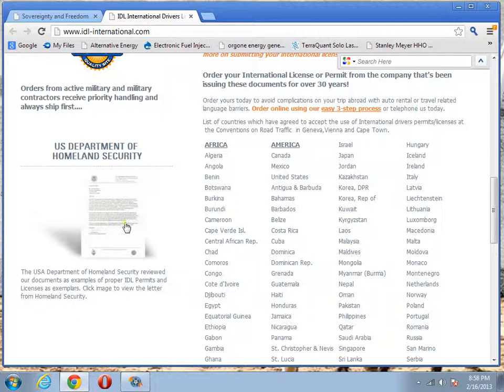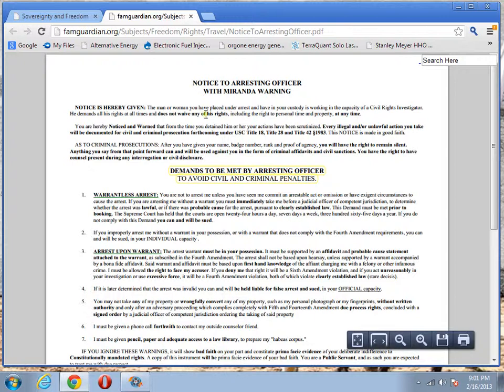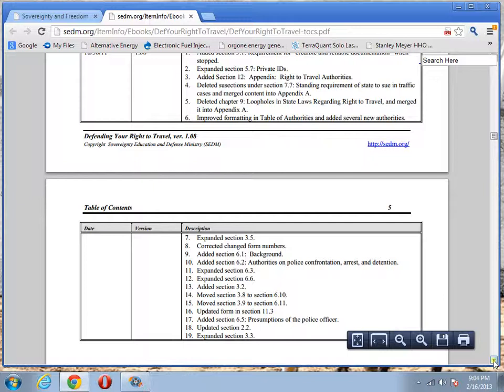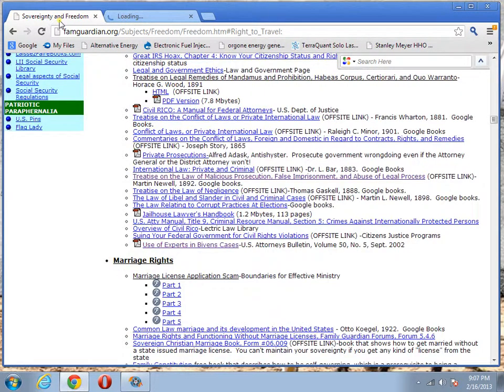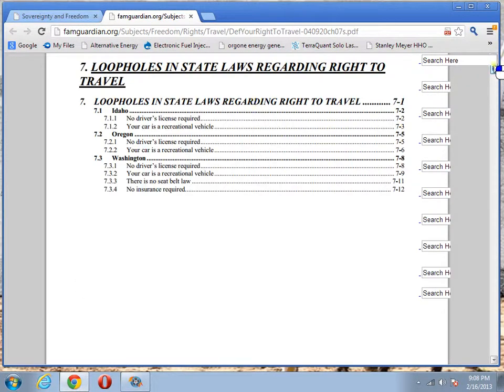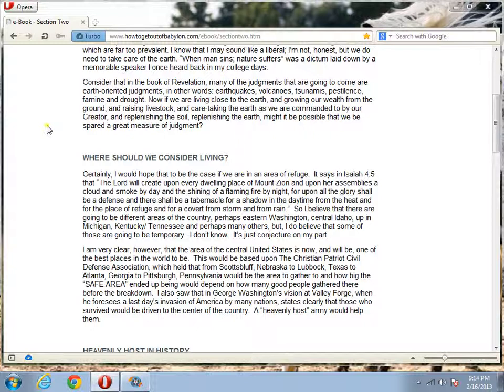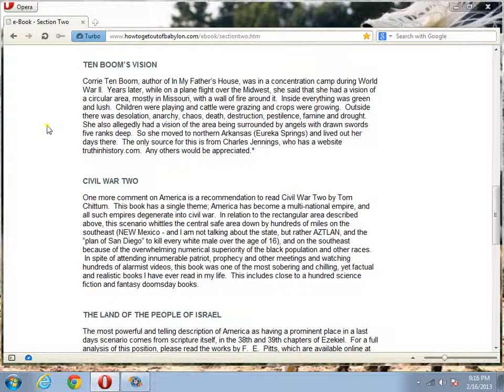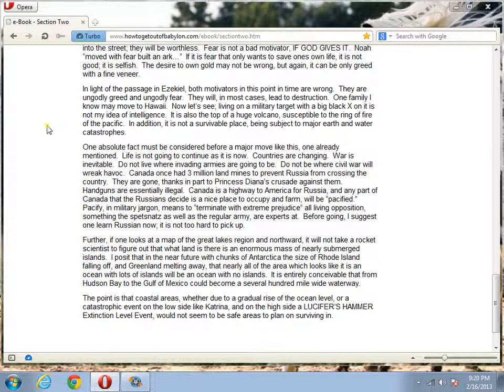IDL Drivers License & Free State Missouri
In this video I talk about a alternative driver license and also get into Missouri as a place to start a Free State Project and talk about why as well as show info on it.